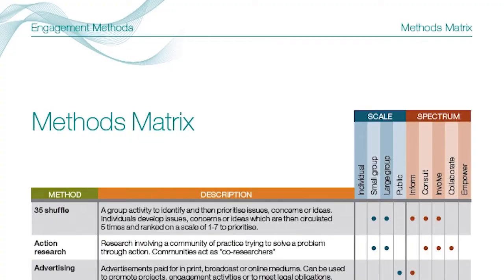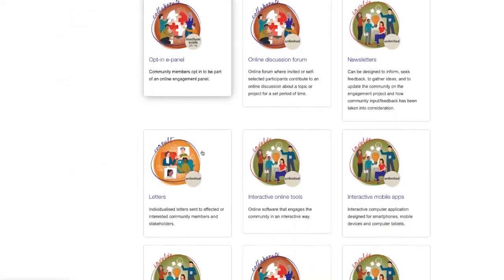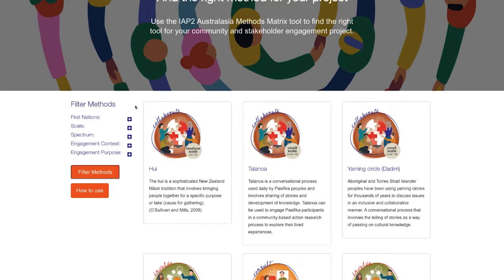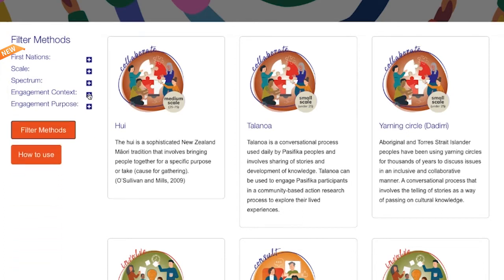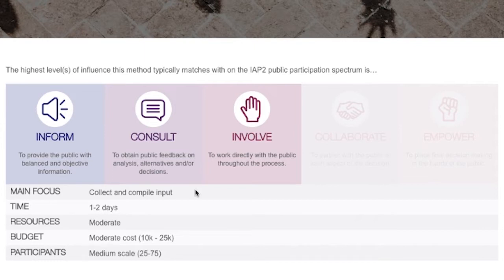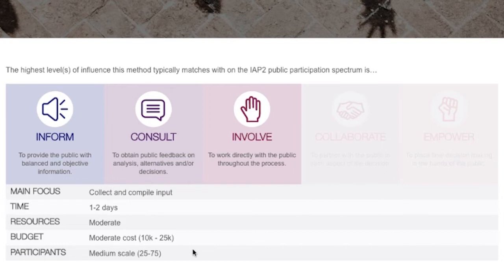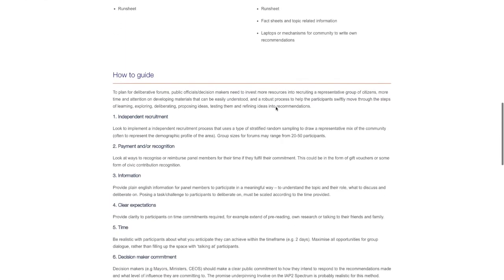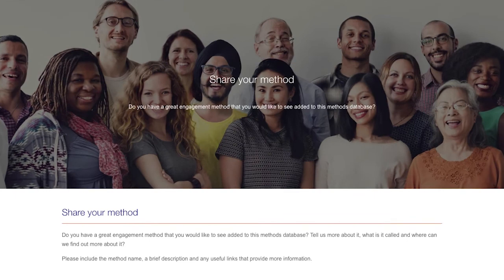IAP2A Engagement Methods Tool Tour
Take a look at the Engagement Methods Tool - IAP2 Australasia's online destination for practitioner approved engagement methods.